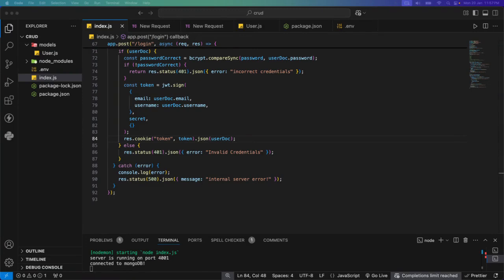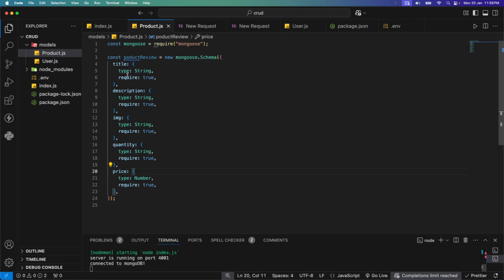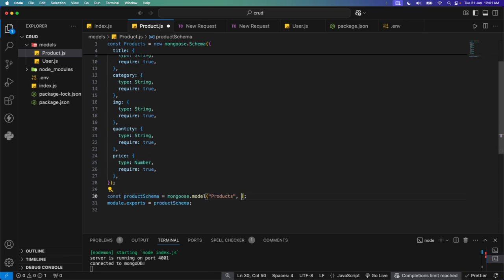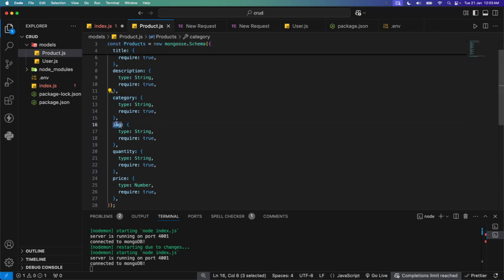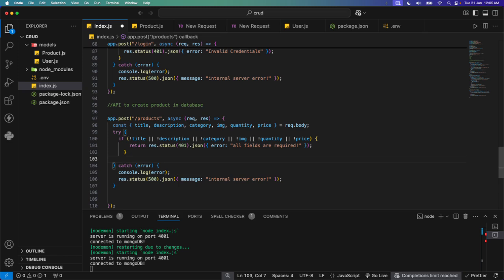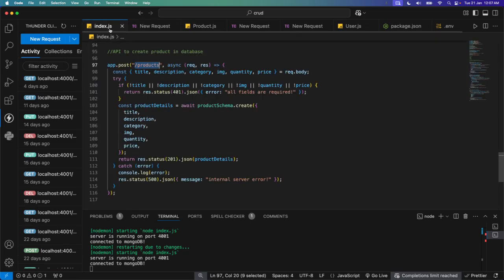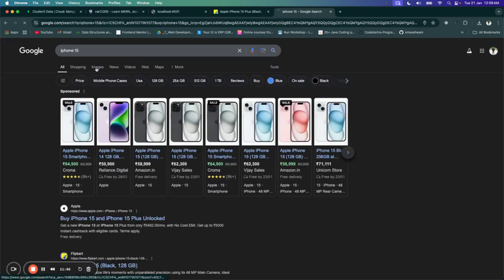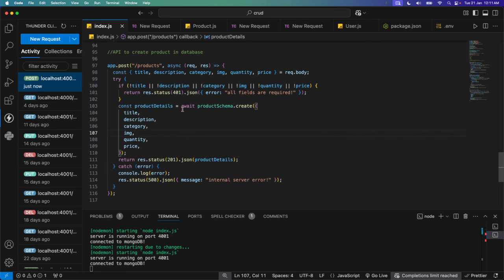#6 Creating a MongoDB Schema and API for Data Insertion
In this video, we’ll cover the Create operation in MongoDB by creating a schema and building an API to insert data into the database. You’ll learn how to define a schema using Mongoose to structure your data, and then create an API that allows you to insert new records into your MongoDB database. We’ll discuss how to handle incoming data, validate it, and save it to the database efficiently. By the end of this video, you'll have a working API to insert data into your MongoDB collection. Let’s get started with creating and saving your first data entry!